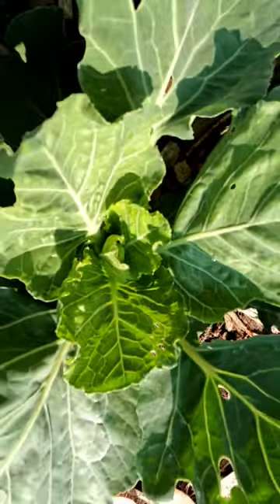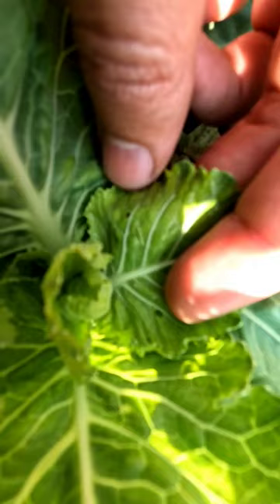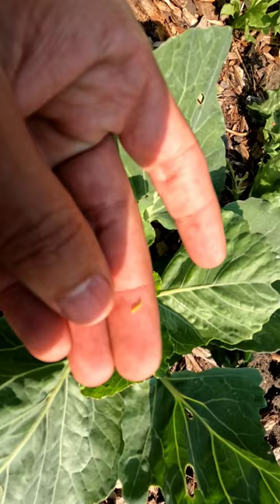how to control cabbage worms 🪱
I had extra cabbage plants that I had to plant them without cover, I saw some holes in the leaves, and while looking carefully at the leaf,I found this worm enjoying the tastiness of the cabbage, I had to element it right then, this is the second worm I find. always keep an eye on your cabbages, planting organic food requires more hands-on to not use pesticides.
keep learning with me her ‎@Garden_The_Backyard
as always grow food not grass